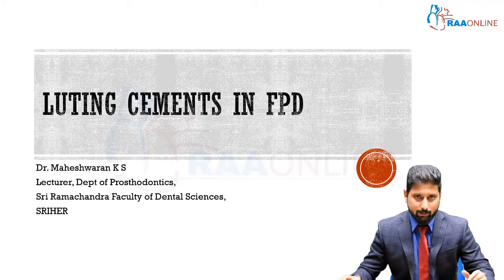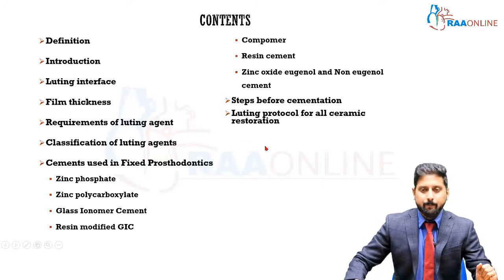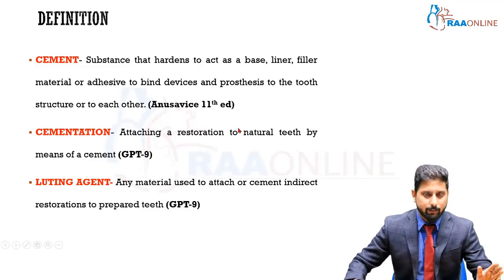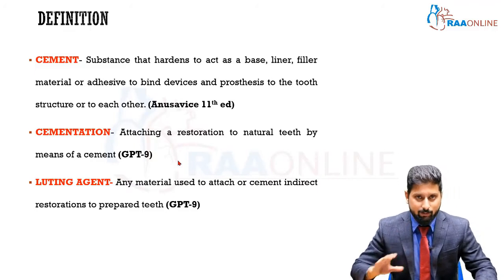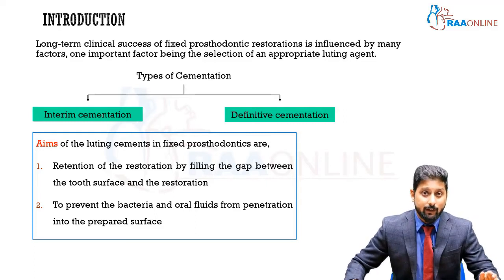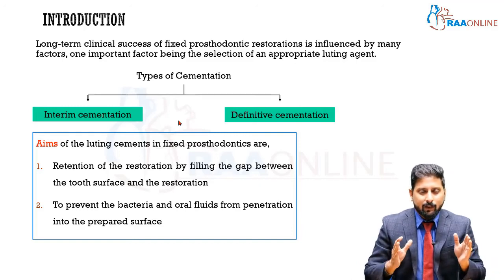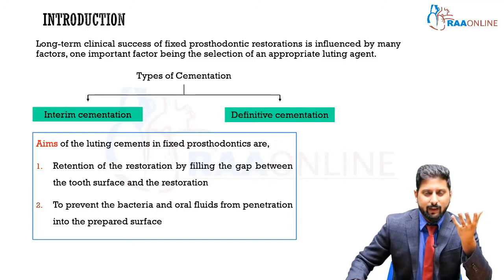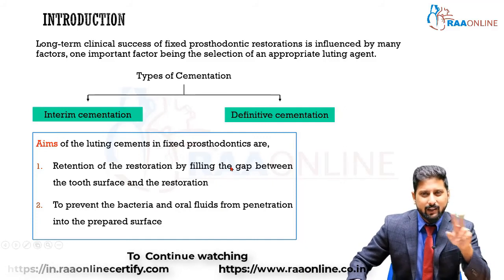luting Cements in FPD